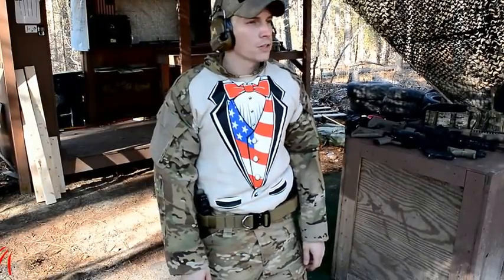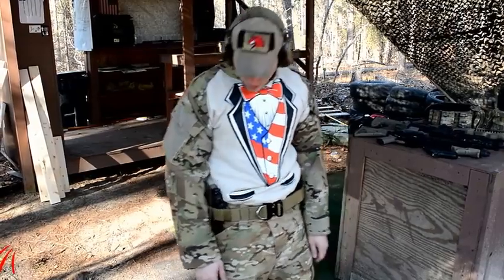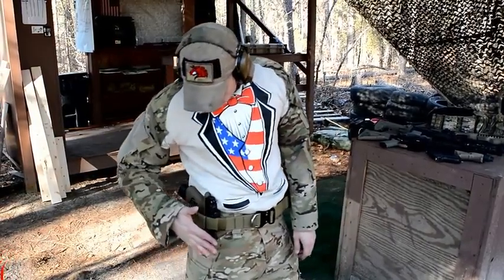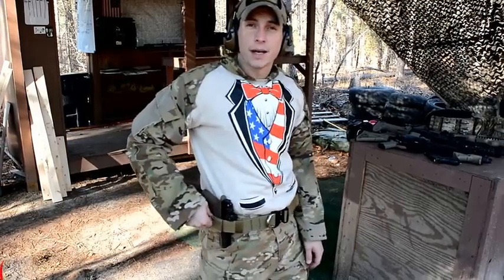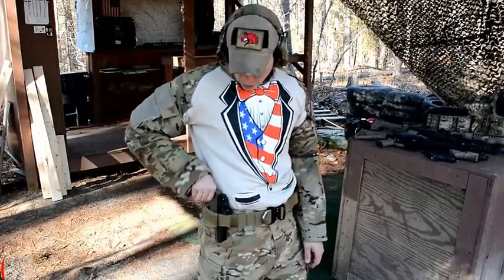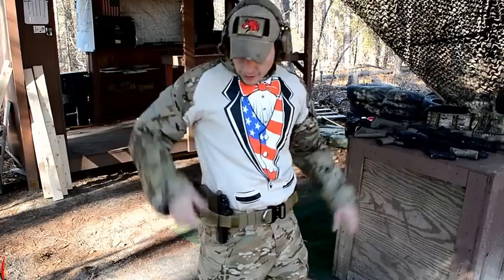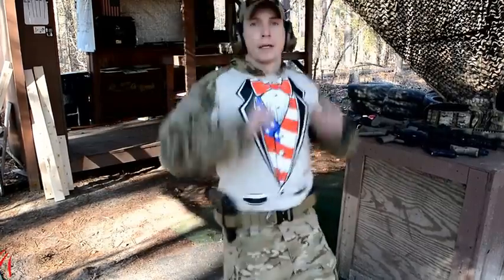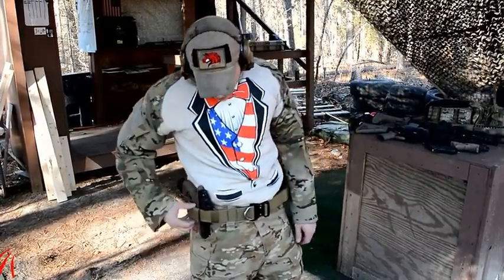Retainer Belt Raptor Tactical